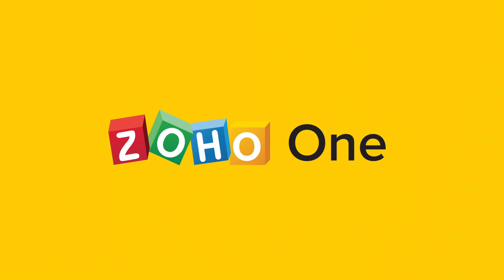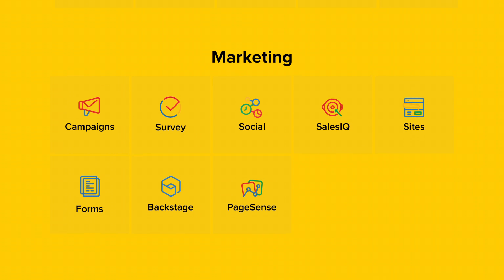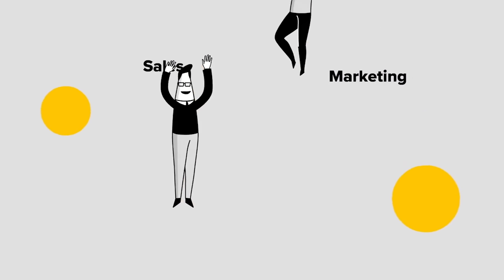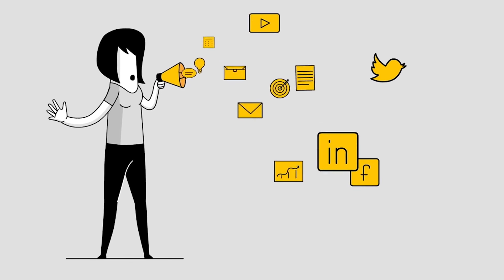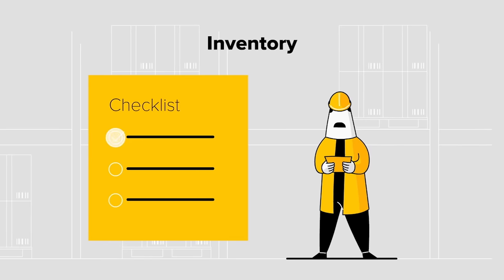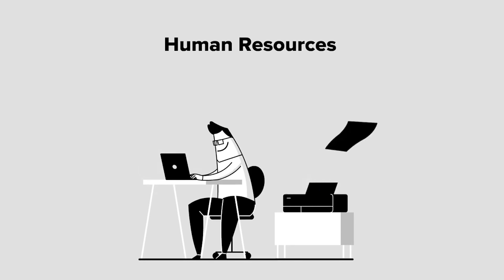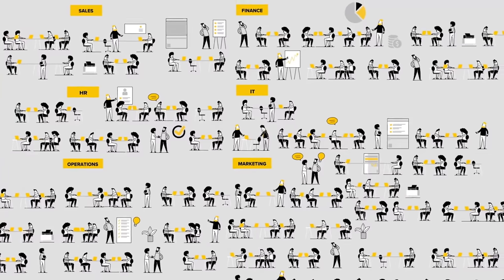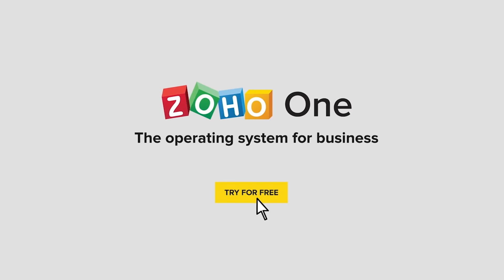What is Zoho One?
Zoho One is a unified suite of business applications that seamlessly connects diverse functions of your entire business like sales, marketing, HR, finance, support and more to dissolve all barriers that prevent collaboration across departments.